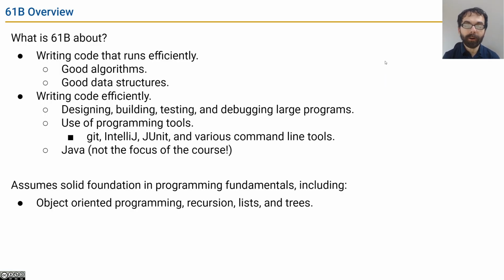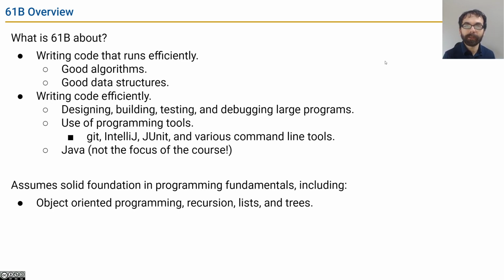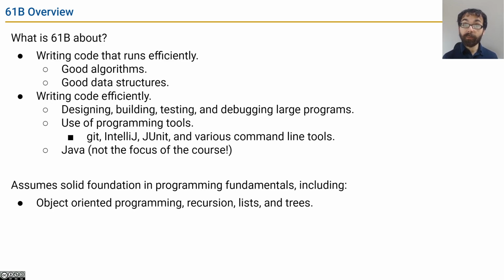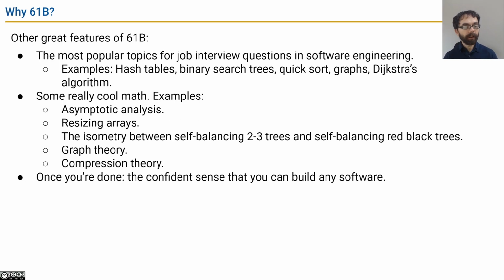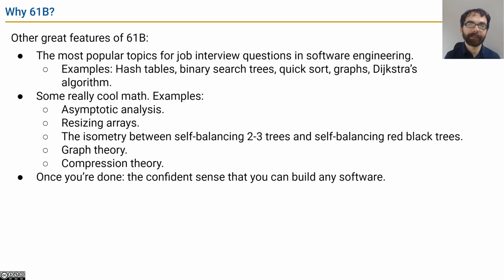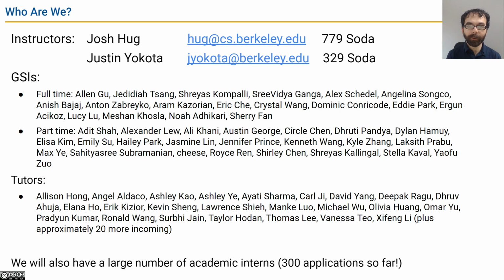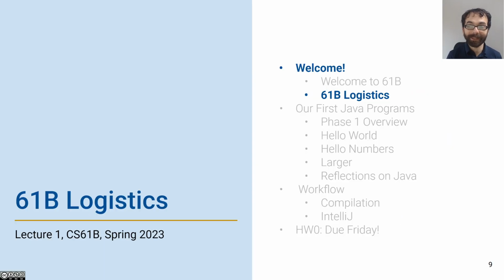[Intro1, Video 1a] Welcome to 61B, Spring 2023!